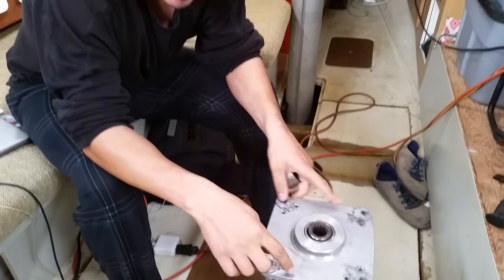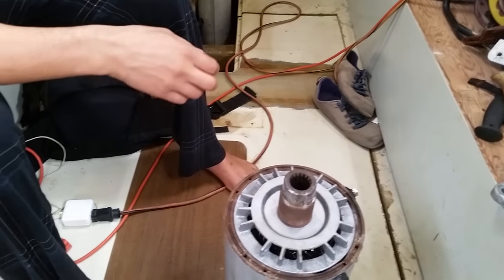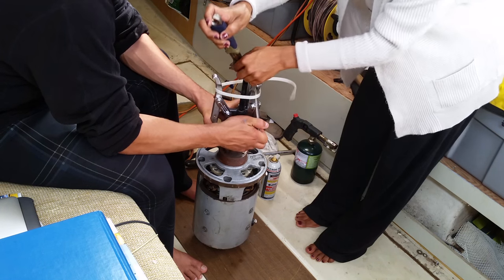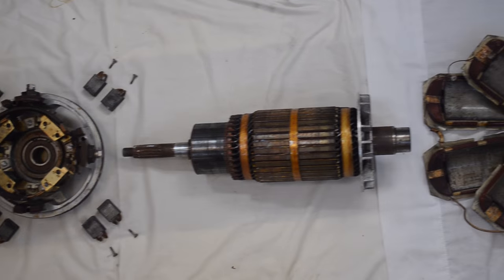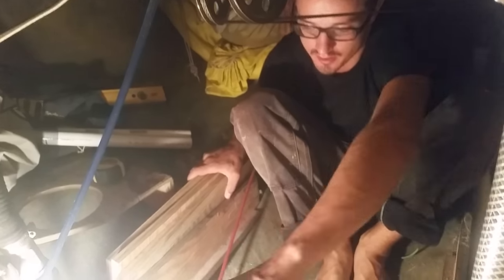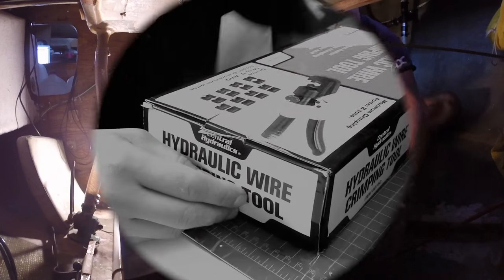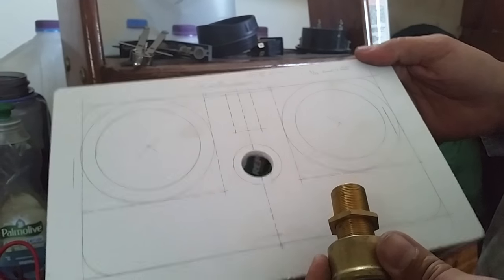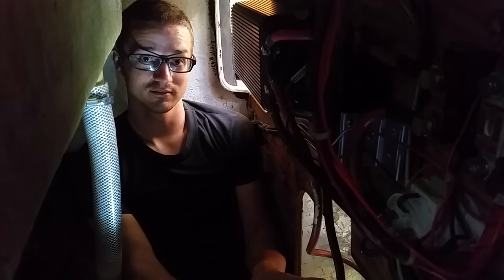Experimental Wiring of our Electric Motor — Sailing Uma [Step 19]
Each minute we spend working on our boat means that we are one minute closer to a working motor. So the camera comes out and the story telling begins... Hope you enjoy this episode as there are a lot of information and progress to be shared.

We are so thankful for each and every amazing patrons we have, as they are the true hearts powering our journey!

Cheers!
Dan & Kika